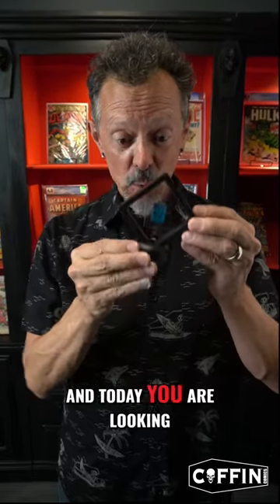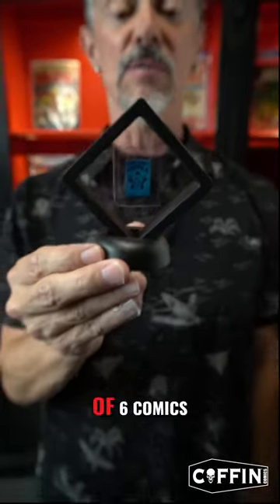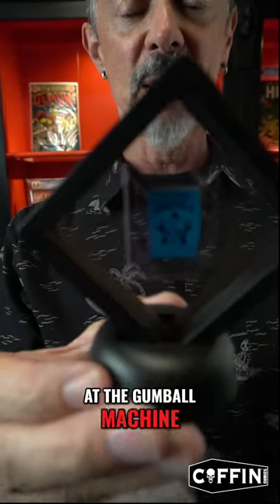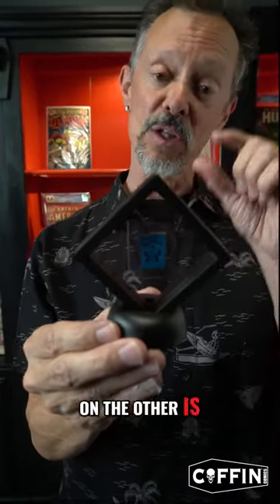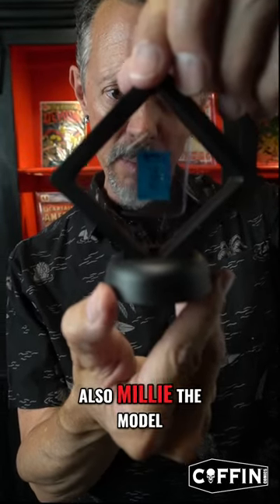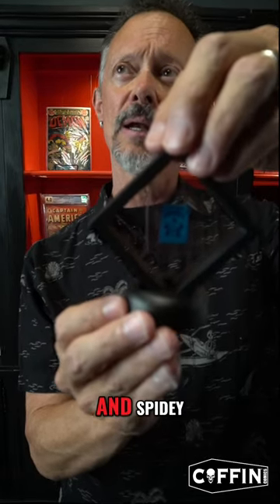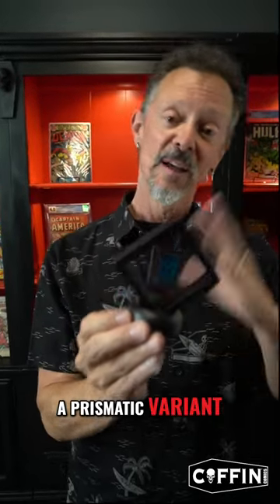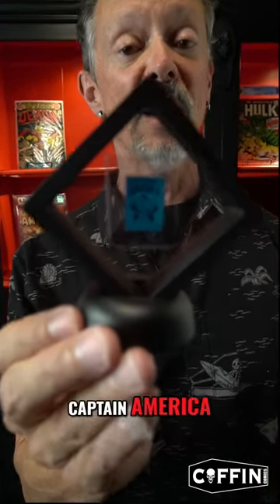Brian Pulido 50 Years Of Comic Collection - The Smallest Comics That Marvel Produced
⚔️ Are you new to Lady Death? Download a 46-page sampler of Lady Death & Coffinverse

GET CONNECTED!